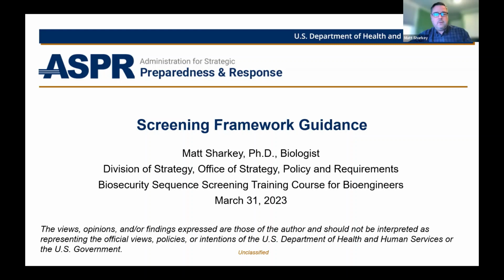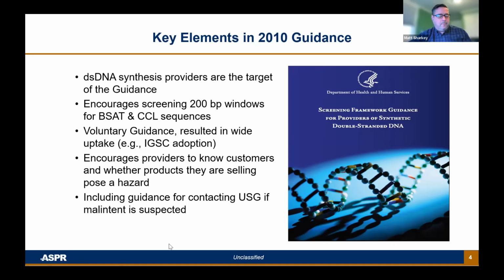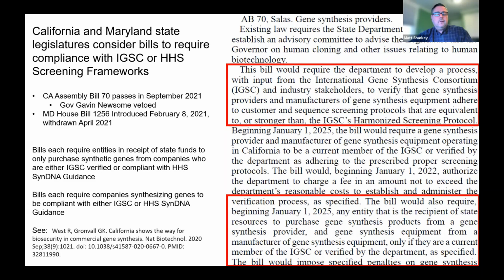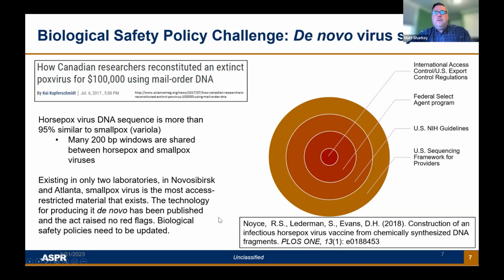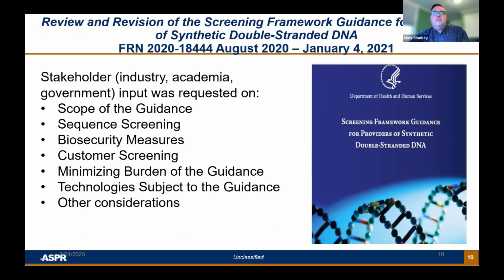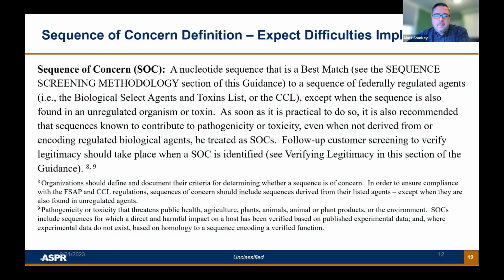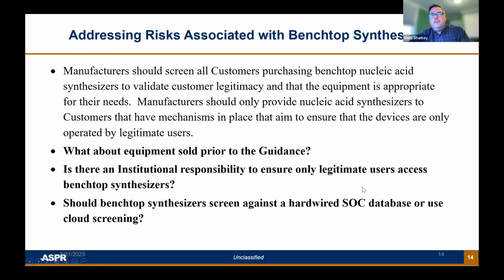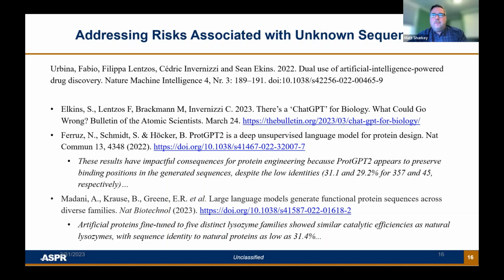Screening Framework Guidance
Dr. Matt Sharkey of the Administration for Strategic Preparedness and Response (ASPR) gives a guest lecture about the current status and future challenges associated with updating screening framework guidance alongside the evolving biotechnology landscape.

This guest lecture was delivered as part of a live biosecurity training course held virtually on March 31, 2023. This course was developed by BioMADE members, Signature Science, LLC, Rice University and Aclid with the objectives of:
-Increasing familiarity with important biosecurity concepts and regulations
-Introducing participants to sequence screening using open-source software
-Helping participants understand how to interpret sequence screening results